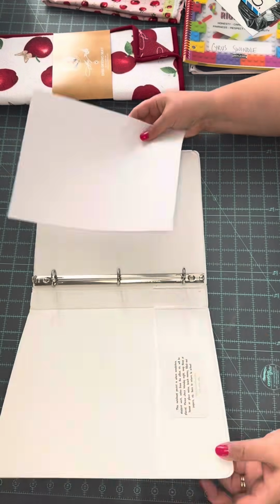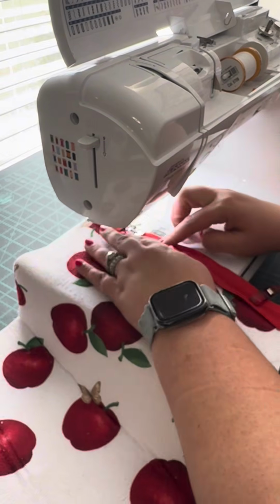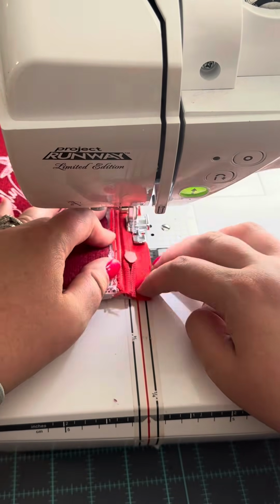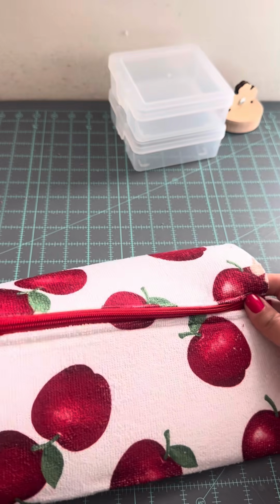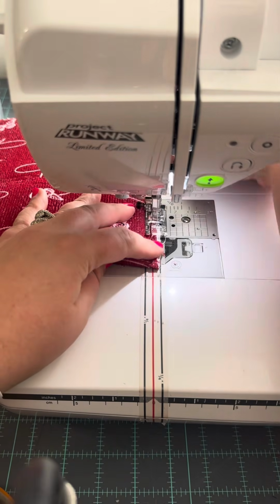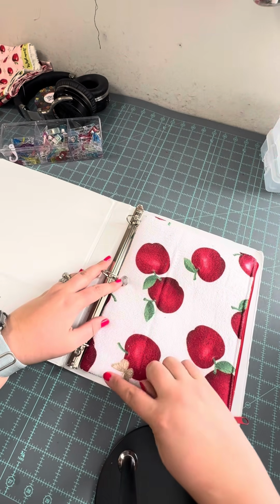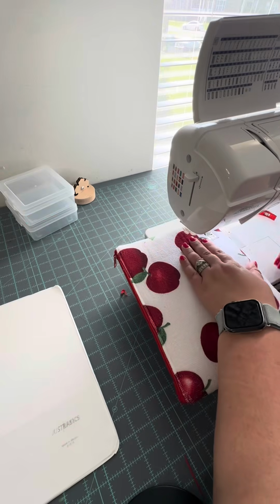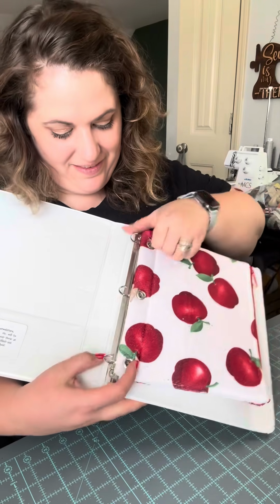Back To School Sewing 🍎 Zippered Binder Bag!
Let’s make a super cute binder zipper bag with grommets!! Grommets are optional - you can skip this part if you just want a zipper bag!